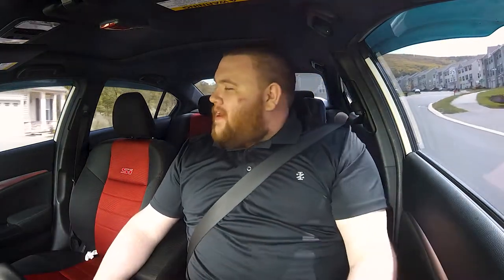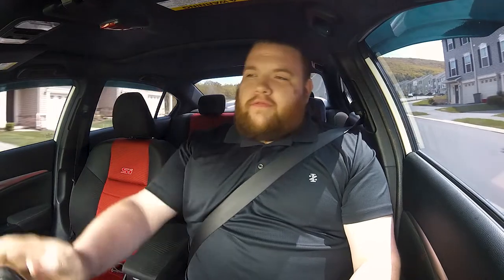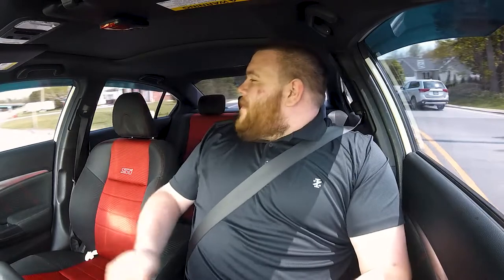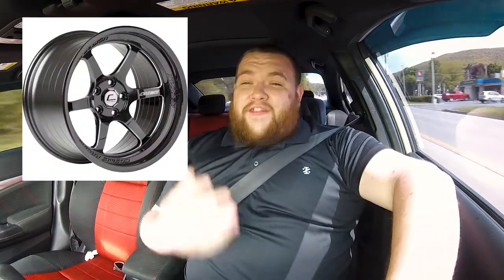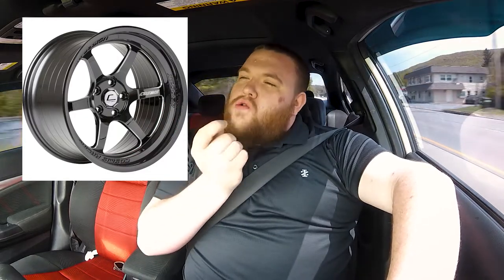What's Next for my 2015 Honda Civic Si?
Since telling people the plans for the 2015 Honda Civic Si, I've had a mindset shift and now, I'm not sure what the plan is. Watch the video to learn more!

☞ Snapchat ➟ stevenajohnson

Canon Powershot S110
Canon Rebel T4i
GoPro HERO4 Session